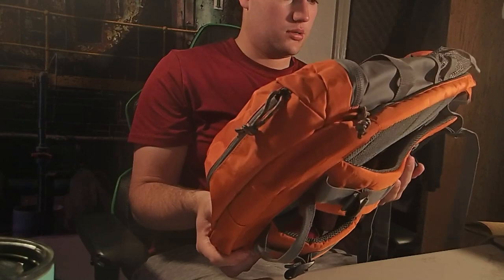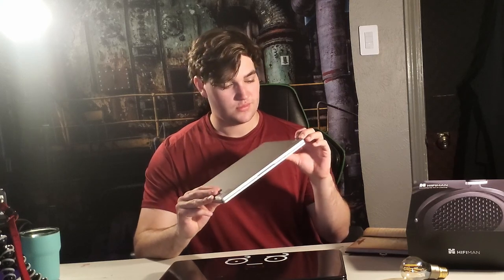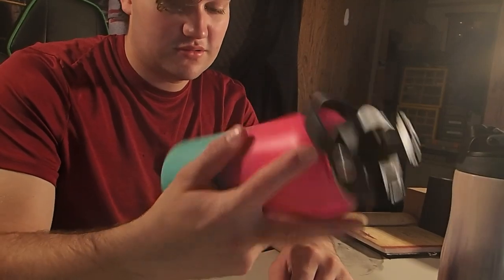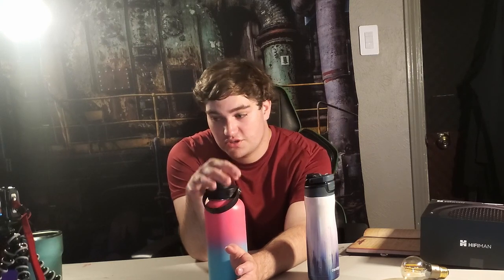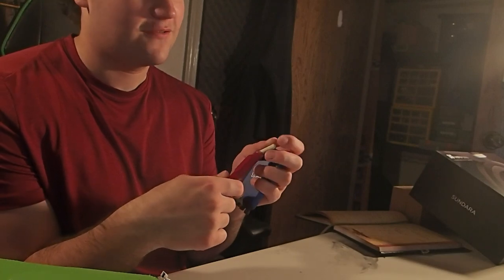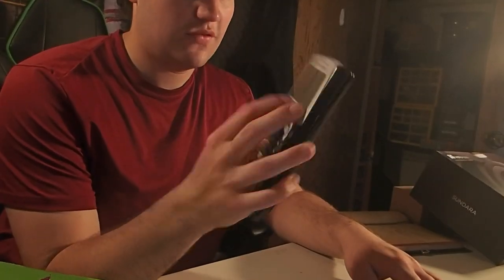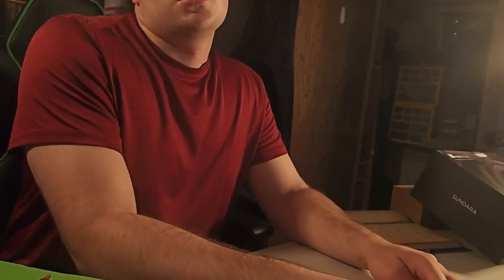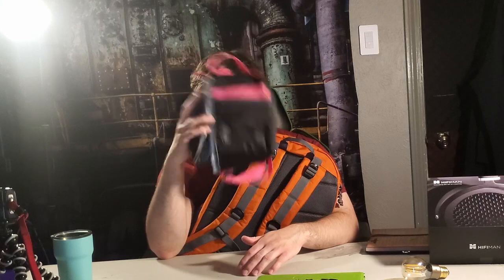My back to school backpack